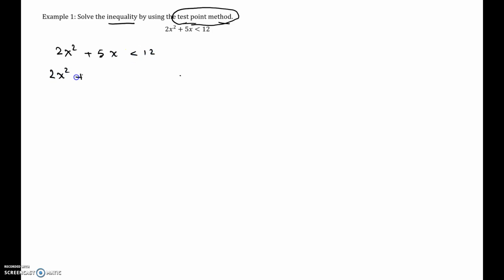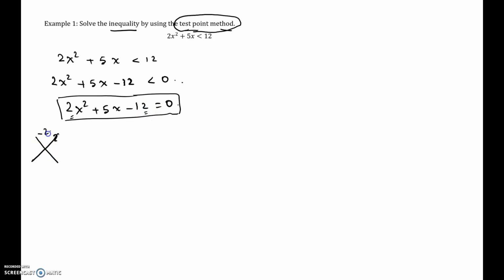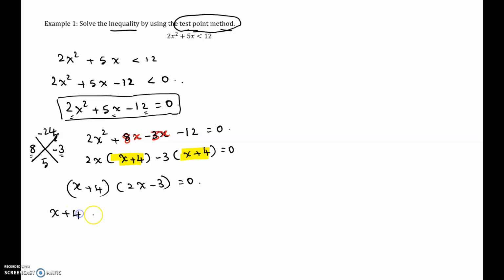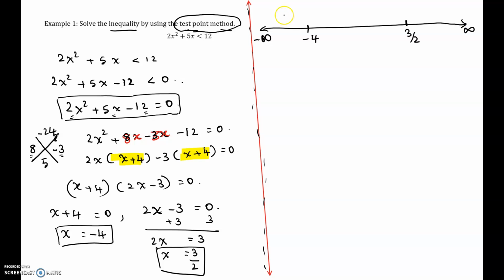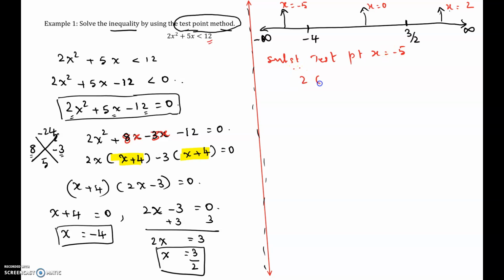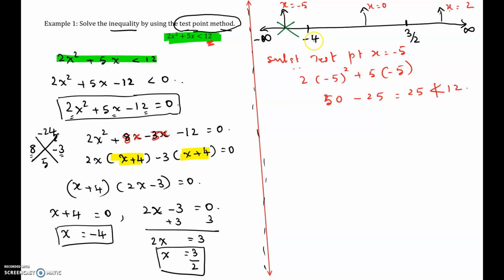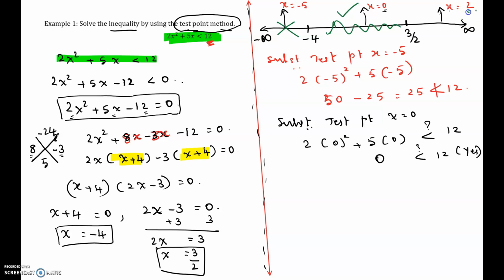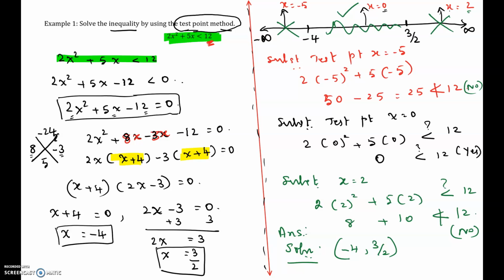Solving Quadratic Inequality using test points - Chapter 7.6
Intermediate Algebra - Solving Quadratic Inequality using test points  - Chapter 7